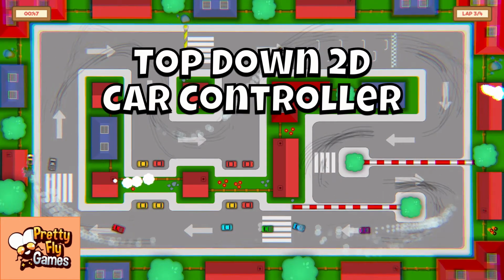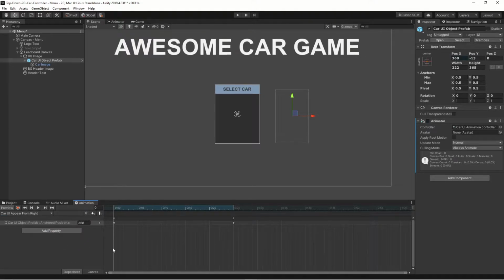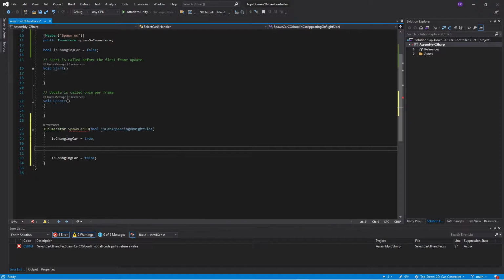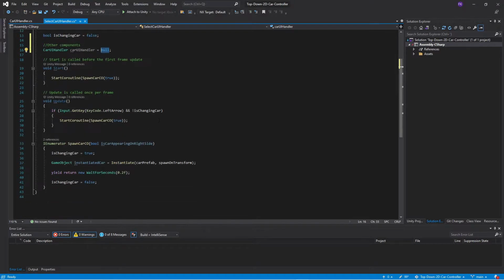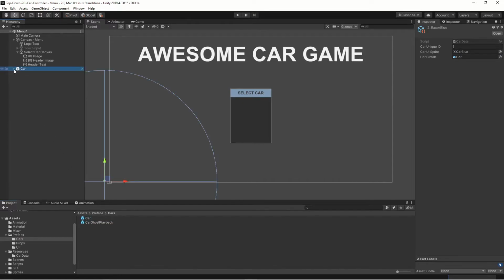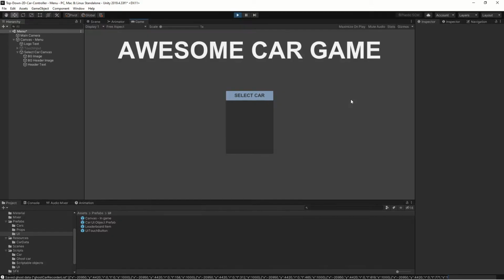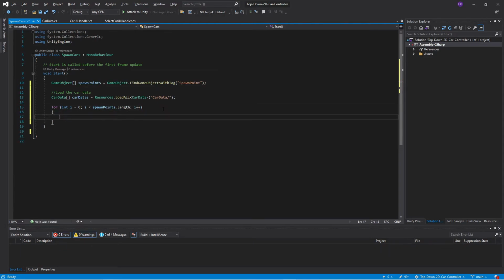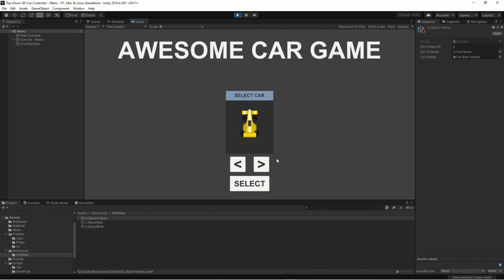Select Car UI - How to create a 2D Arcade Style Top Down Car Controller in Unity tutorial Part 11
This is the 11th part of our 2D arcade style top down car controller in Unity from scratch. If you missed part 1 you can view it

In this part of the series we will cover how to add car selection in the UI with the ability to spawn (instantiate) the cars in levels. We will go through how to use scriptable objects to store the data for the cars and how to load them in an easy way from the resource folder. Scriptable object can feel a bit daunting at first but once you figure out the basics they are really useful. We'll also cover how to use image masks to hide the car sprites to make them appear that they are inside a frame.

With this tutorial series you’ll be able to make a physics based race game with lots of drifting in no time. Car movement is often a challenge for a lot of developers but using simple tricks is often the best solution.  If you want to try a game which uses this mechanic then feel free to take Total
Arcade Racing for a spin.

Chapters:
00:00 Intro
00:13 What we'll cover in this tutorial
00:40 Create car UI selection
04:43 Image masks
07:03 Animations
14:55 Instantiate UI car
31:25 Scriptable objects
47:17 Select car
52:30 Spawn cars
1:00:00 UI Buttons
1:05:03 Thanks to our patreons
1:05:22 Total Arcade Racing